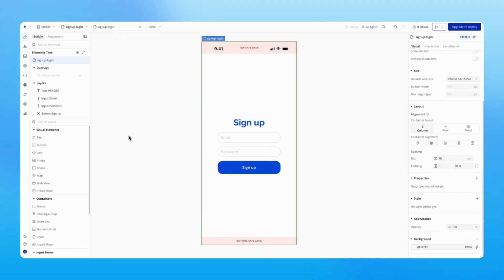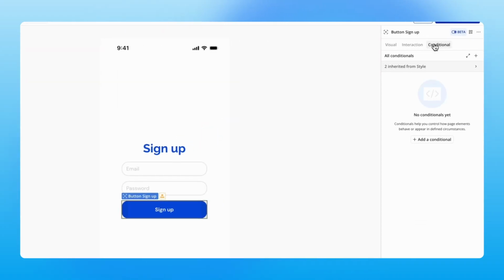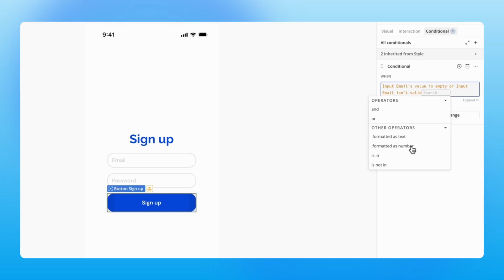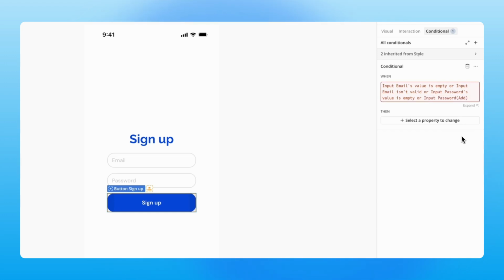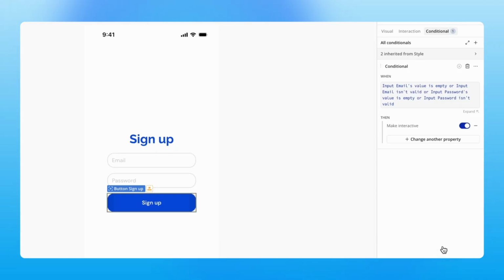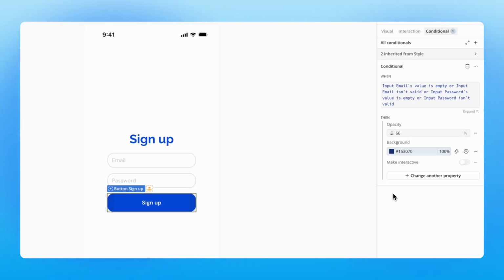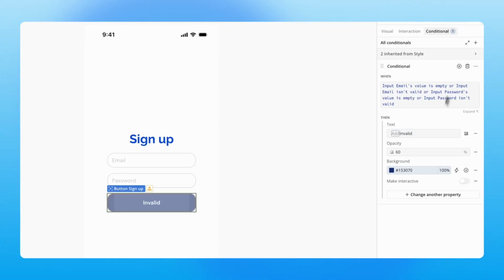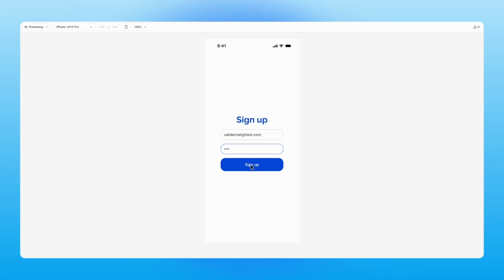How to Use Conditionals in Bubble’s Property Editor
This tutorial shows how to use conditionals in Bubble's Property Editor to make app elements react to user input — no code required. It's Lesson 2 of a five-part beginner series on Bubble's Property Editor.

What is a conditional in Bubble? A conditional is a rule attached to an element that changes its properties based on the state of your app. Every conditional has two parts: the when (a dynamic expression that evaluates to true or false) and the then (the element properties that change when the expression is true).

Using the sign-up form built in Lesson 1, this video walks through how to add a conditional to the sign-up button so it visually communicates whether the form is ready to submit. When the email or password input is empty or invalid, the button becomes non-interactive, fades in color and opacity, and changes its label to "invalid." When both inputs are valid, the button reverts to its default styling and becomes clickable again.

Along the way, this lesson covers how to write a dynamic expression using multiple OR conditions, how the expression editor signals a completed expression (turning blue) versus an incomplete one (red), and how to change properties like Make Interactive, background color, opacity, and text based on a condition. It also shows how to preview conditional logic in Bubble's Run Mode.

By the end of this lesson, your sign-up button will visually respond to what the user types. In Lesson 3, we'll connect the button to a workflow so clicking it actually signs the user up.

Chapters
0:00 Why Use Conditionals in Bubble?
0:43 How Conditionals Work in Bubble's Property Editor
1:30 How to Write a Dynamic Expression in Bubble
3:05 How to Change Element Properties With a Conditional
5:05 How to Preview Conditional Logic in Bubble's Run Mode

Bubble is the only fully visual AI app builder that lets you vibe code without the code to launch real apps to real users.To date, 6 million builders have launched over 7 million apps that collectively process more than $1 billion in transactions a year.